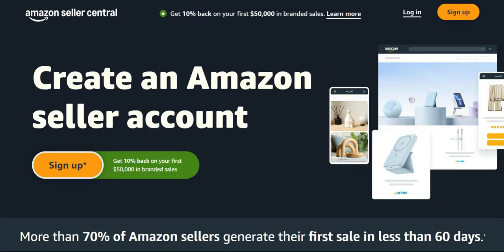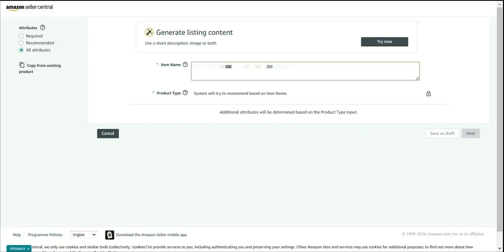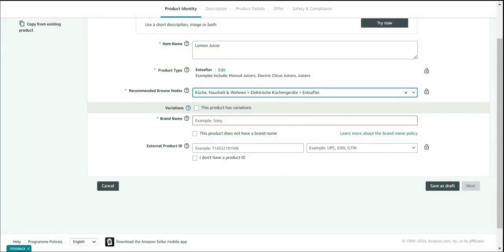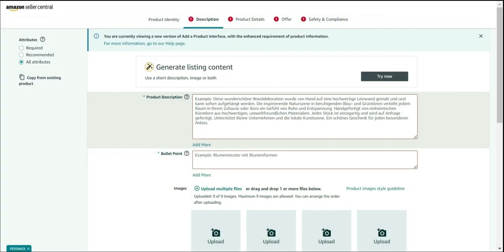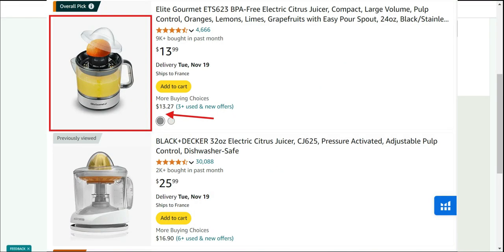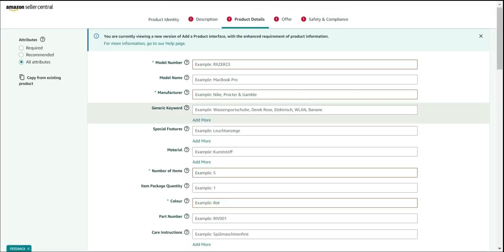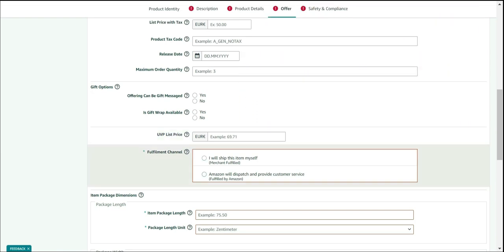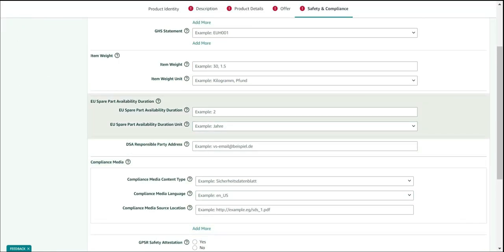How to list a Product on Amazon FBA (Guide 2025)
▬▬▬▬▬▬▬▬▬🌐 FOLLOW ME 🌐▬▬▬▬▬▬▬▬▬▬

▬▬▬▬▬▬▬▬▬ ℹ️DESCRIPTIONℹ️▬▬▬▬▬▬▬▬▬▬▬▬
🚀 How to List a Product on Amazon FBA (2025 Guide) 🚀

Are you ready to start selling on Amazon FBA but unsure how to list your first product? This step-by-step guide will walk you through the entire process, updated for 2025! Whether you're a beginner or just need a quick refresher, this video will cover:

✅ How to create a product listing
✅ Optimizing titles, bullet points, and descriptions
✅ Setting competitive pricing
✅ Adding product images that sell
✅ Navigating Amazon’s FBA requirements

Don't miss this comprehensive tutorial designed to help you maximize your success on Amazon. Start your e-commerce journey today!